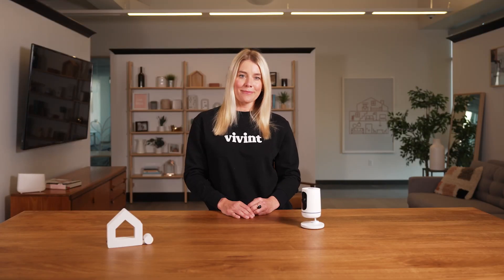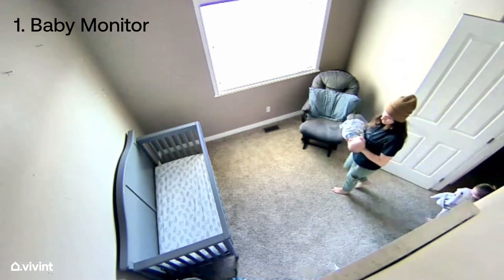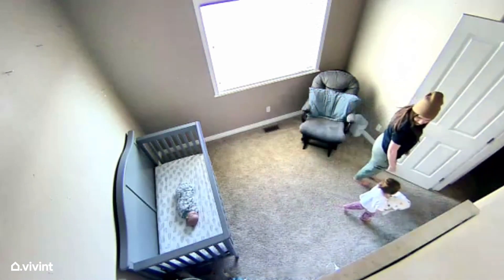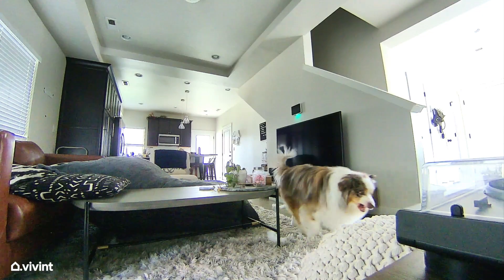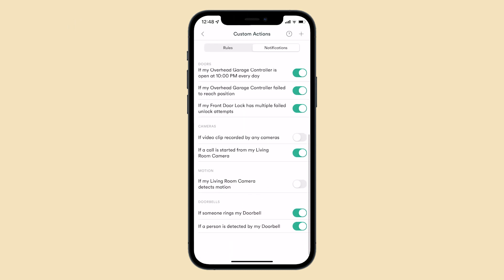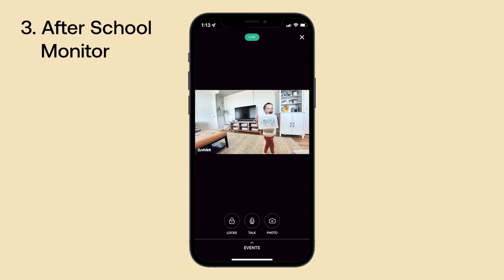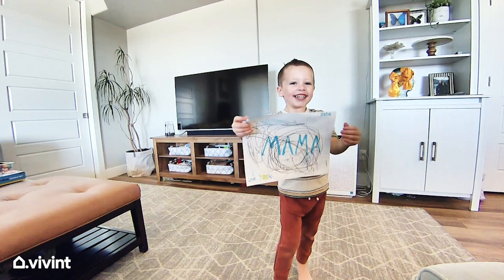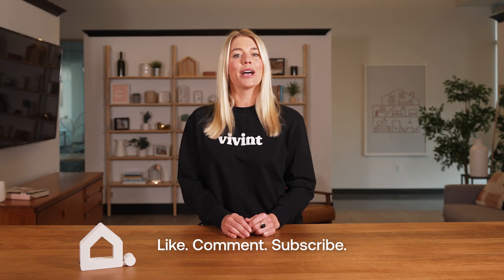3 Unique Ways to Use the Vivint Indoor Camera | Vivint Tips & Tricks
The Vivint Indoor Camera packs powerful features for your home.

Whether you need a state-of-the-art baby monitor, a fun way to check in on your pets, or peace of mind when the kiddos come home from school, the Vivint Indoor Camera can do it all.

Why do you want it?

1. Anyone at home can quickly "ping out" to reach you on your mobile device with just the touch of a button.

2. "Ping in" to see and speak with family or pets at home using your mobile device.

3. Enjoy crystal clear video and plenty of camera placement options with the HD wide-angle lens.

4. Relive significant moments of life at home with automatically recorded 20-second video clips.

To get safer and smarter protection from Vivint, If you're already a customer and want to upgrade to Indoor Camera,

0:00 Intro
0:10 Baby Monitor
0:25 Night Vision
0:30 Pet Monitor
0:43 Set Up Notifications
0:48 Kid Monitor
0:55 Two-Way Talk
1:05 Outro